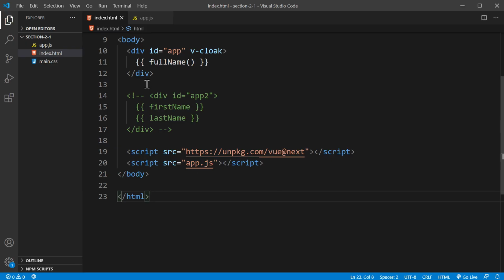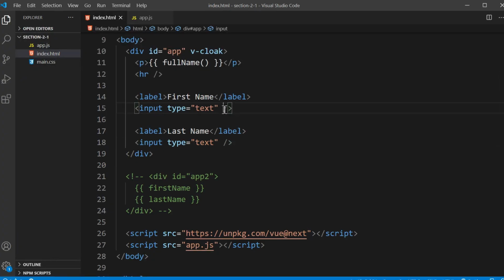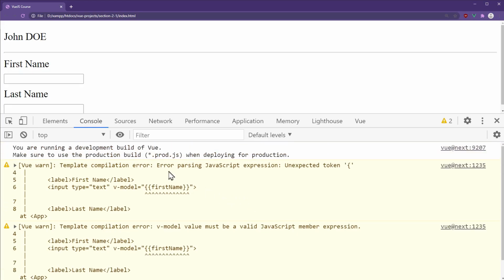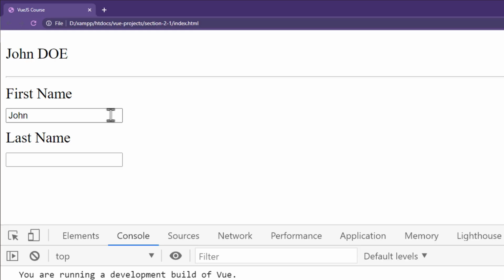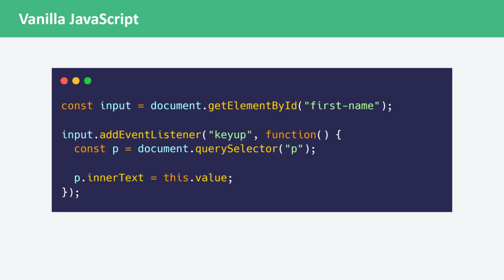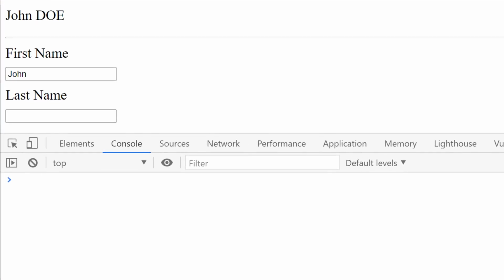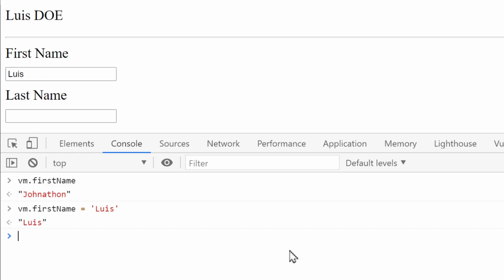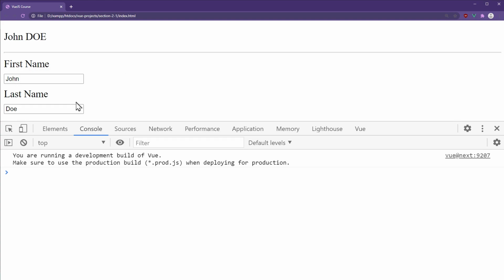2.8 Two Way Data Binding